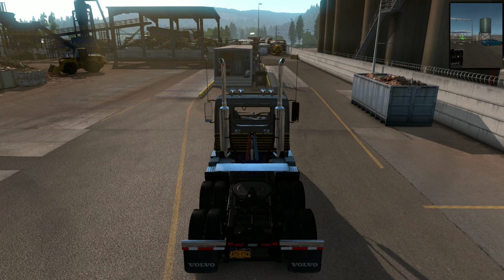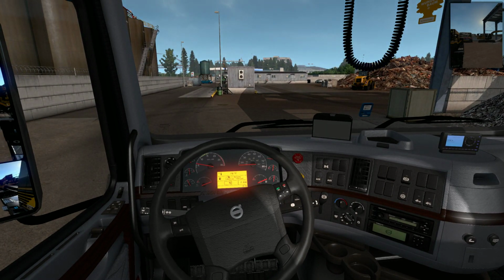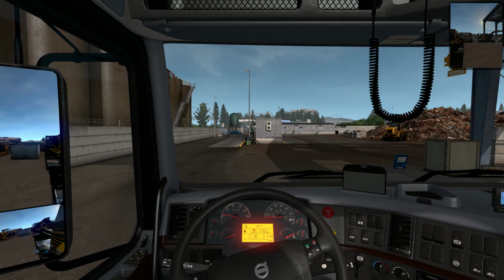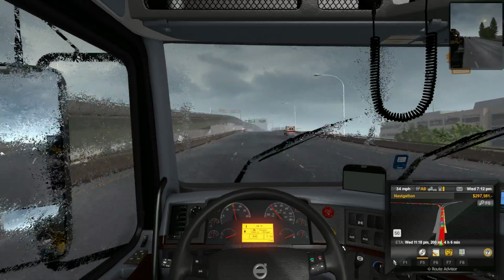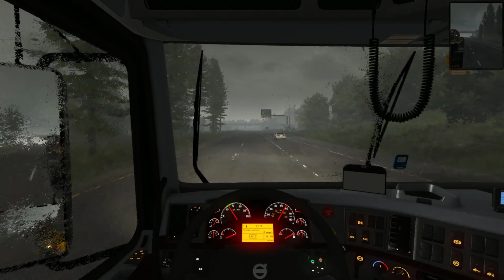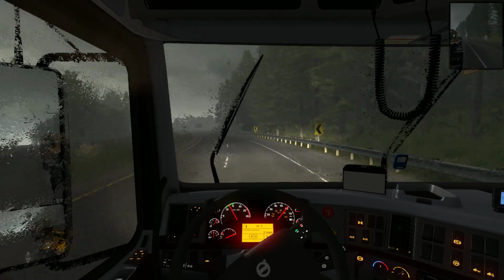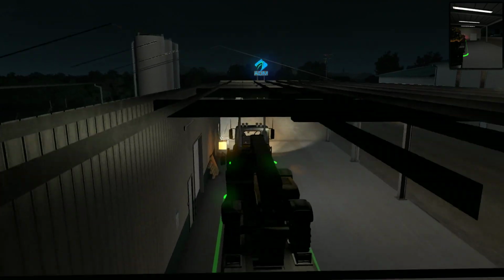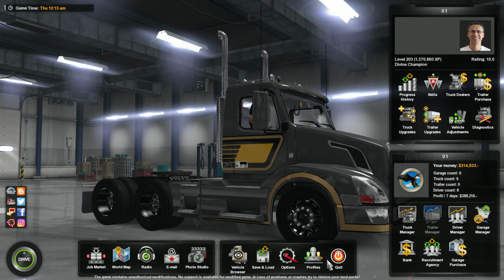American Truck Simulator Episode 19 - Volvo Single Cab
Tips are appreciated but not required